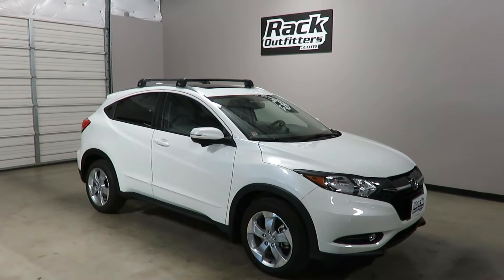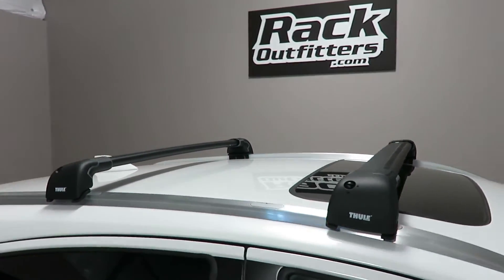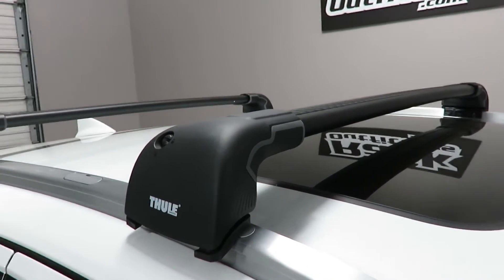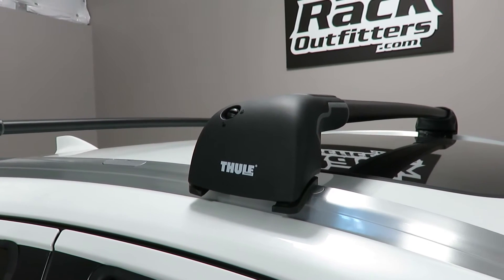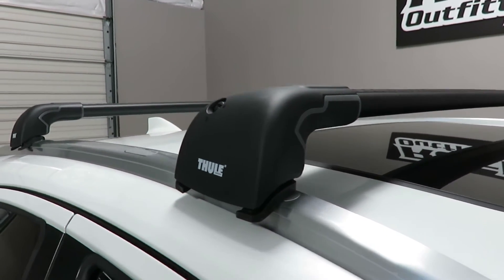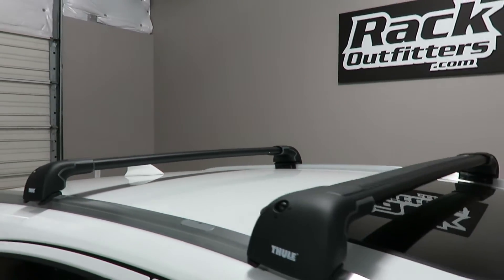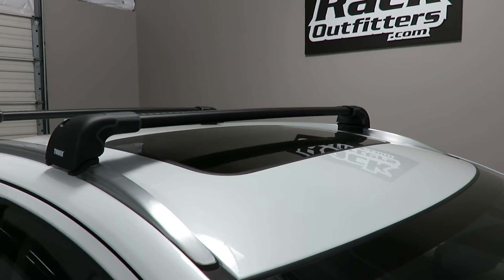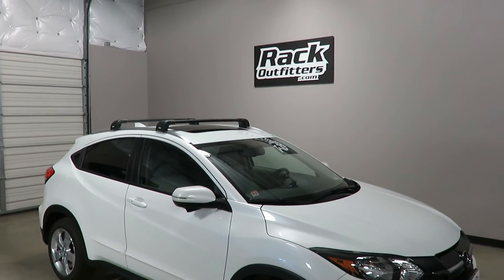Honda HR-V with Thule AeroBlade Edge Roof Rack Crossbars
We upload hundreds of AD FREE videos to help make your rack shopping easy...we want to make your PURCHASE easy too!  Use this link to CHECKOUT fast

The Thule AeroBlade Edge multi-purpose base roof rack is a perfect fit for the 2016 Honda HR-V 5 door SUV with flush side rails, identified by raised, but connected, rails running front to rear on the outer edges of the roof line. This fit includes models equipped with sunroof.  This system includes two load bars with integrated feet and a complete vehicle specific fit kit.

The weight capacity for this Honda HR-V base roof rack is 165 pounds evenly distributed.  The load bars are manufactured in four lengths, this Honda HR-V front position uses 7603 - large and the 7602 - medium for the rear.  The distance from the front load bar to the rear is fixed at 29 inches, center to center.  Preview the complete technical information using the manufacturer's instruction manuals.